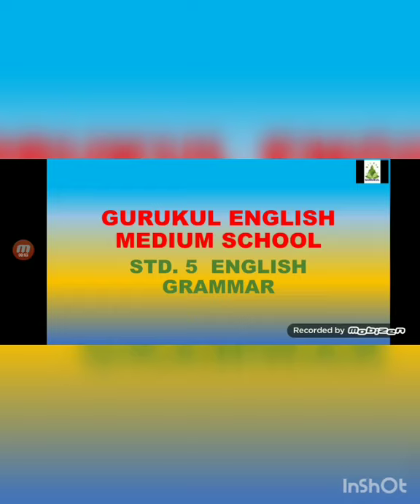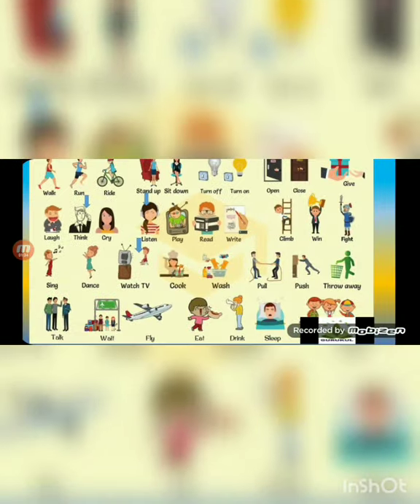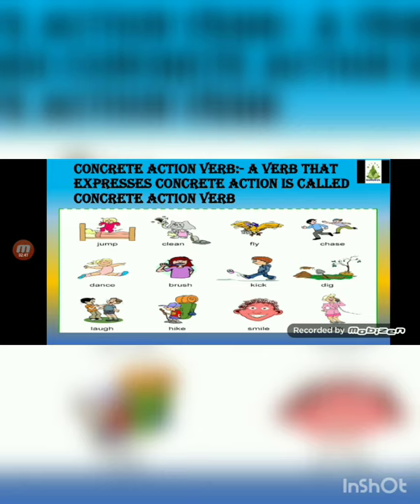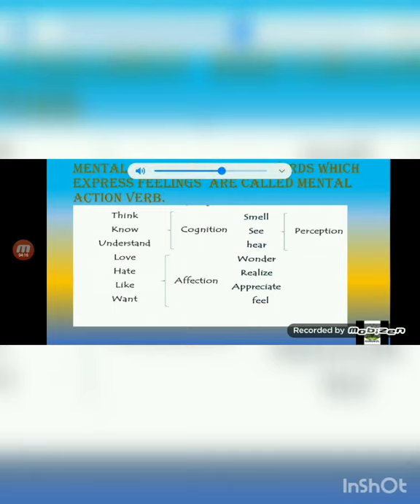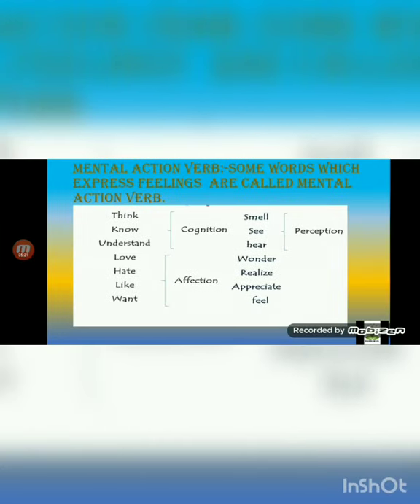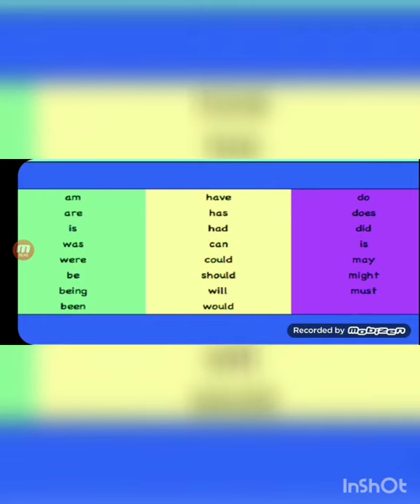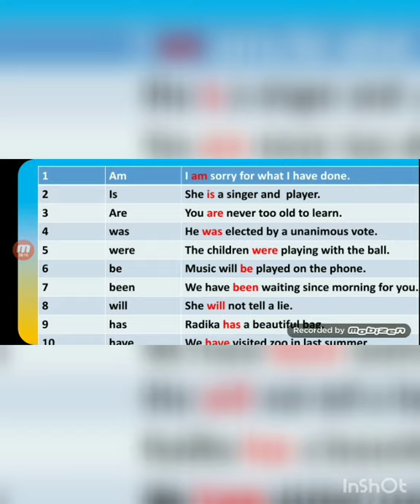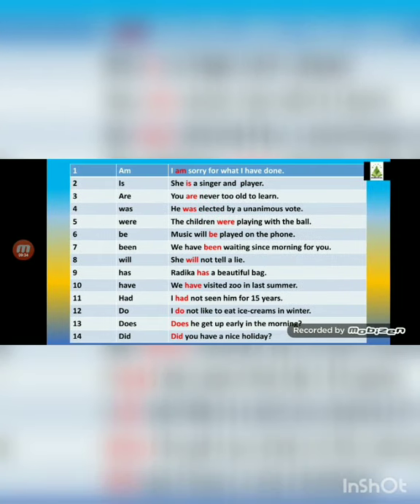Std - 5 - Eng - Grammar - Verb